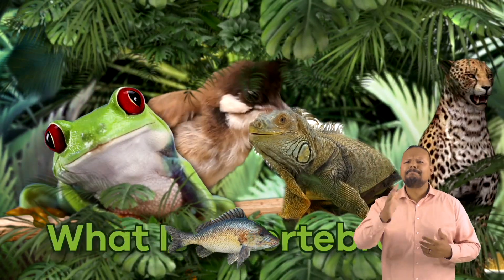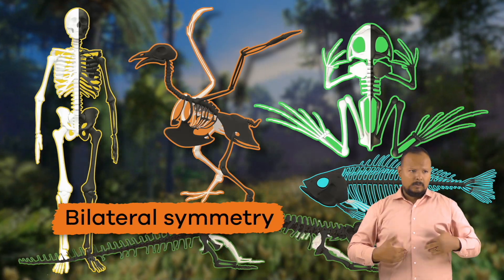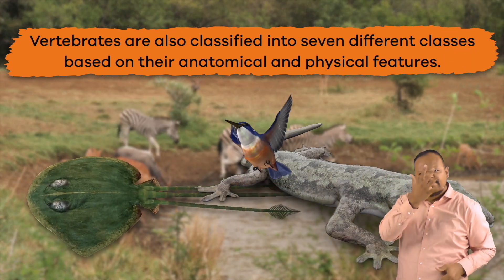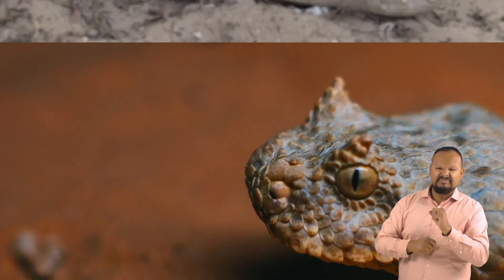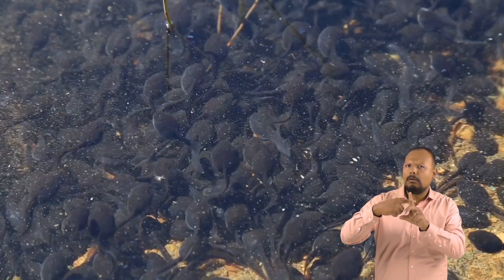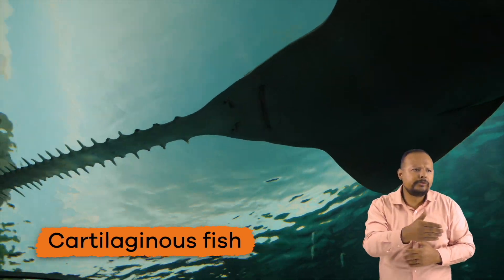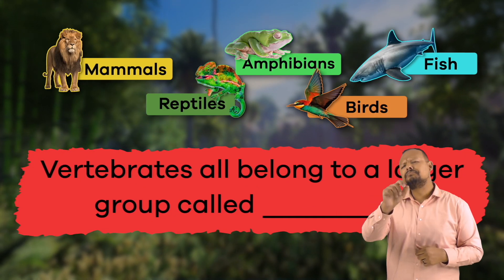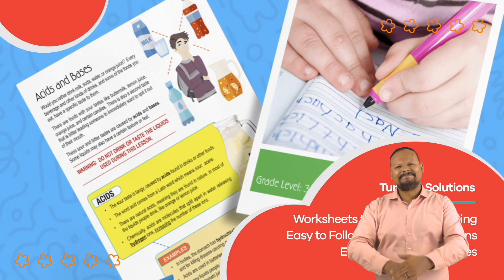ASL What Is a Vertebrate?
Did you know that mammals, reptiles, birds, fish, and amphibians all have quite a few traits in common? In this video for kids, you and your students will learn all about the different animals that belong to a group we call vertebrates. When you think of vertebrates, you probably think of the presence of a backbone. But there are even more common traits among these unique animals.

There are five key characteristics that distinguish vertebrates from other animals. They have backbones, skulls, endoskeletons, bilateral symmetry, and two pairs of appendages. These traits allow their muscles to attach to points that can be used for movement. All vertebrates also have a heart and kidneys.

Vertebrates further classify into seven classes based on their anatomical features. These classes are mammals, birds, reptiles, amphibians, bony fish, cartilaginous fish, and jawless fish. Mammals are endothermic so they can regulate their body temperature. Birds have feathers and toothless beaks. They also lay hard-shelled eggs. Reptiles also lay eggs. Reptiles include snakes and crocodiles. Amphibians are a little unique in that they undergo metamorphosis as they go from birth to adulthood.

The fish group divides into three classes: bony fish, cartilaginous fish, and jawless fish. Bony fish, like seahorses, have a skeleton made of bone rather than cartilage. Bony fish is the largest class of vertebrates. Sharks and rays are examples of cartilaginous fish. Primitive fish like hagfish belong to the jawless fish category.

We hope you and your student(s) enjoyed learning about this small group of animals! If you want to learn even more, head over to our website and download one of our many lesson plans about different kinds of animals, full of activities, worksheets, and more!

What you will learn in What Is a Vertebrate?:
0:00 Introduction to backboned animals
0:36 Characteristics of vertebrates
1:35 Mammals, birds, and reptiles
2:41 Amphibians and fish
3:46 Review of the facts